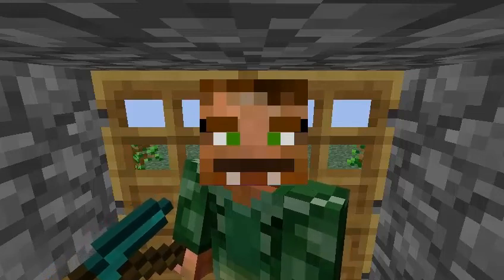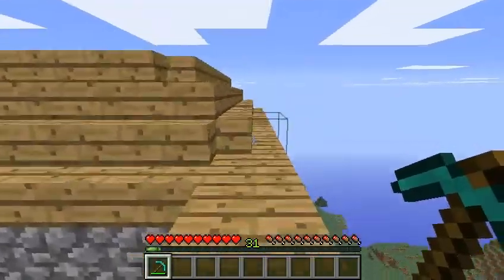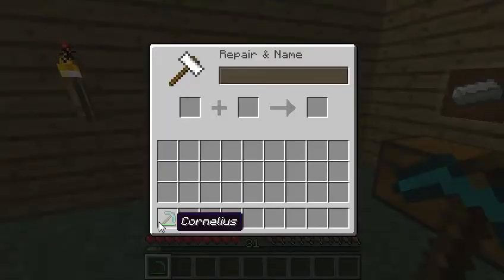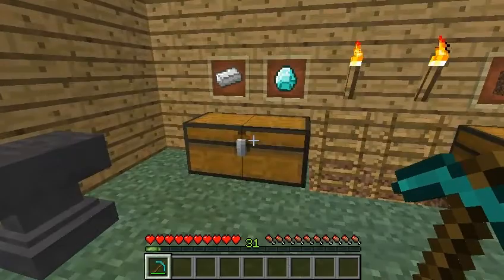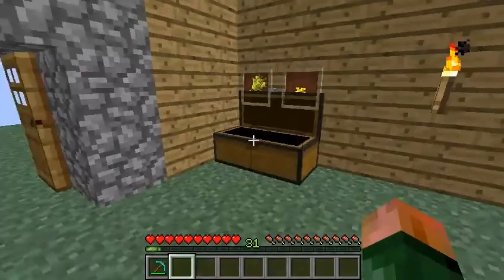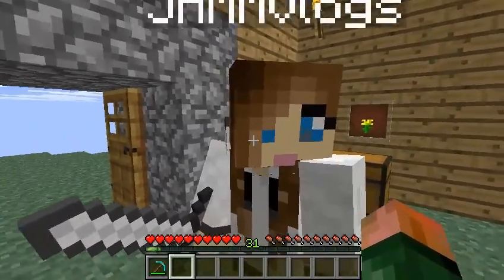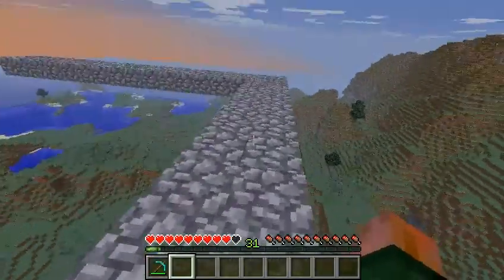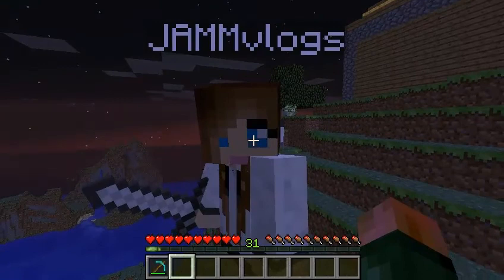Levels of Awesome 3 (Part 1): Information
No outro this time, guys.